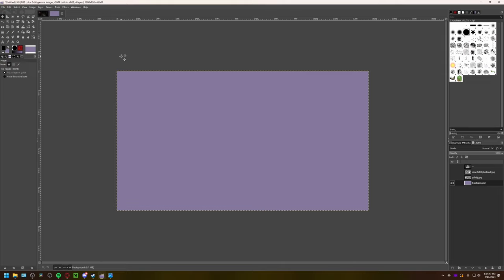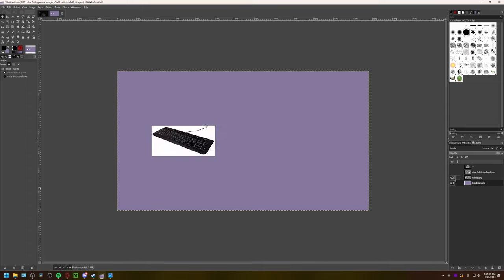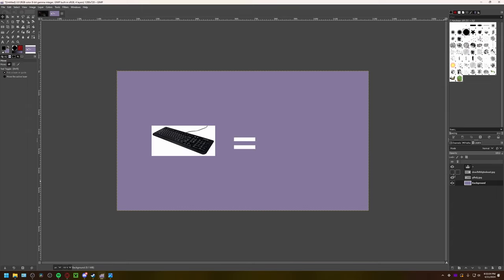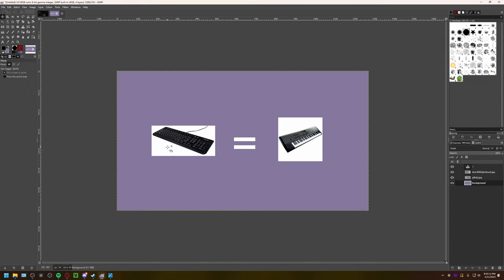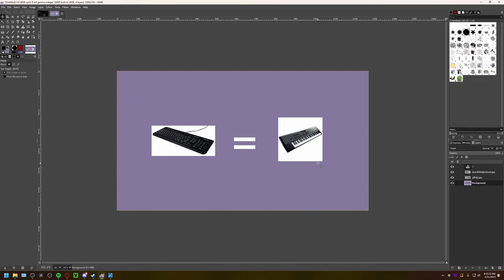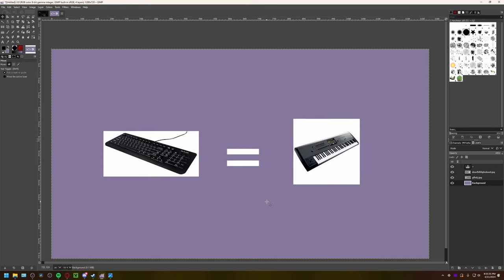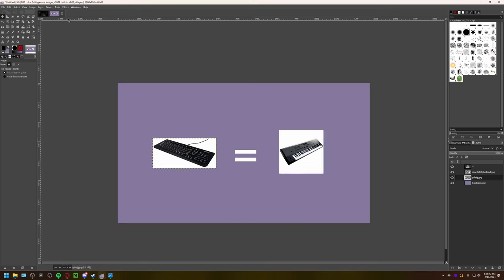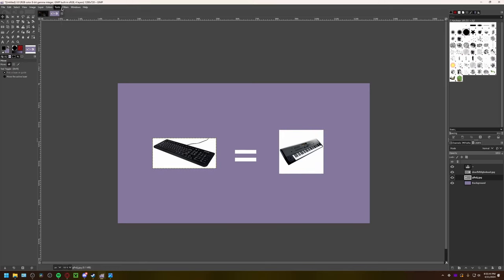Keyboard = Keyboard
so um yeah that is basically the difference between the 2 keyboards
discord calls go in strange directions sometimes